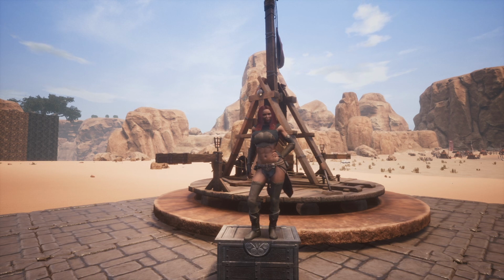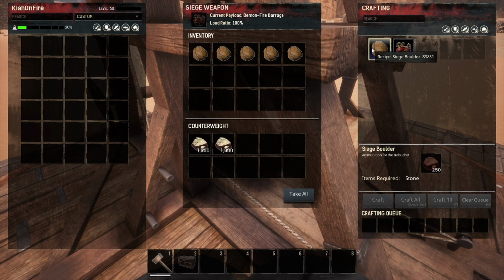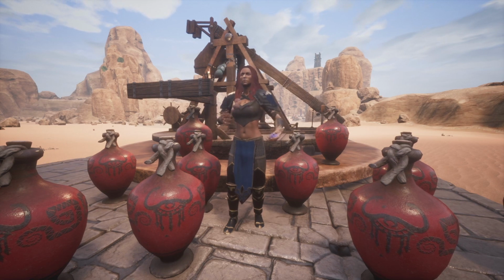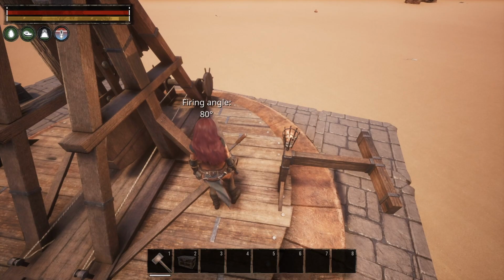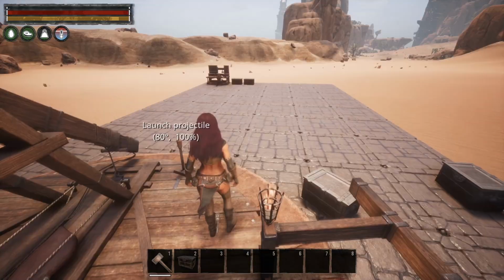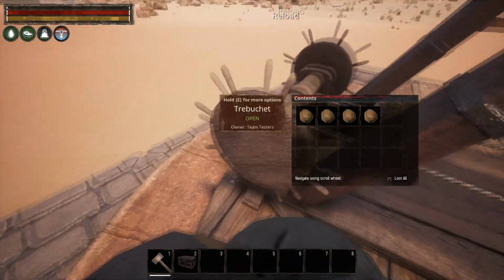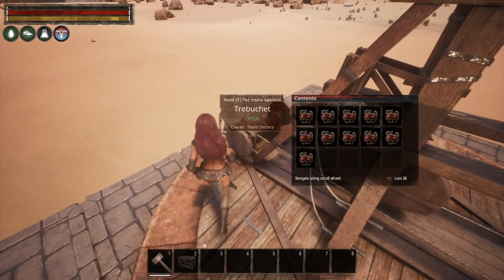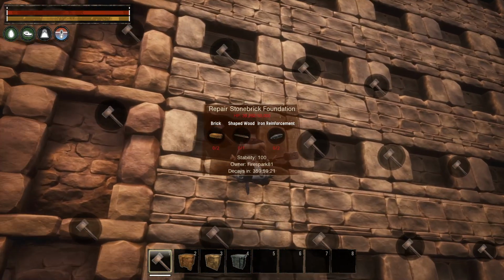TREBUCHET CHANGES! ALL YOU NEED TO KNOW FT FIRESPARK | Conan Exiles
Today we've going over treb changes and damage values!
Guide with Kiah & Firespark

☾ ⋆*･ﾟ:⋆*･ﾟ:*⋆.*:･ﾟ .: ⋆*･ﾟ: .⋆☾ ⋆*･ﾟ:⋆*･ﾟ: *⋆.*:･ﾟ .: ⋆*･ﾟ: .⋆☾ ⋆*･ﾟ:⋆*･ﾟ:*⋆.*:･
Music ♫